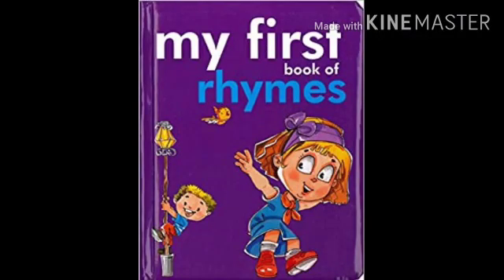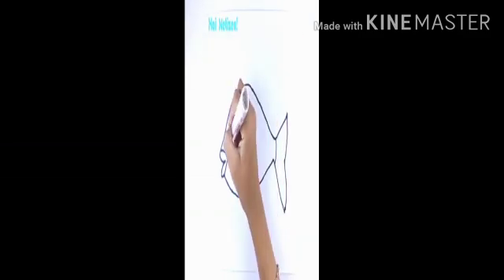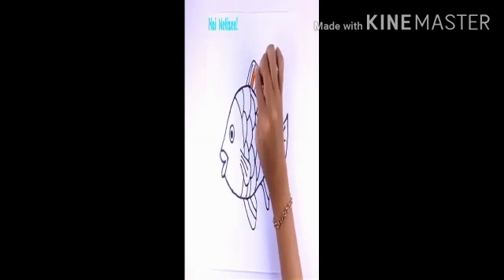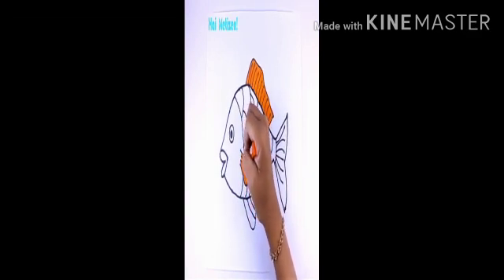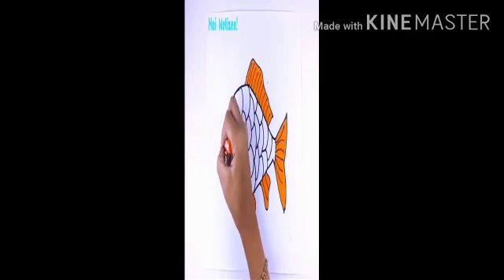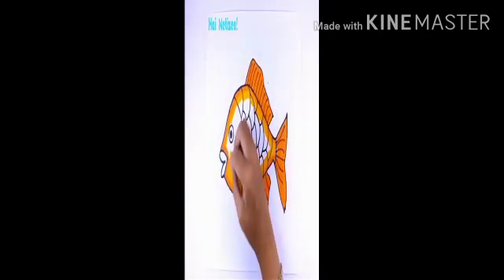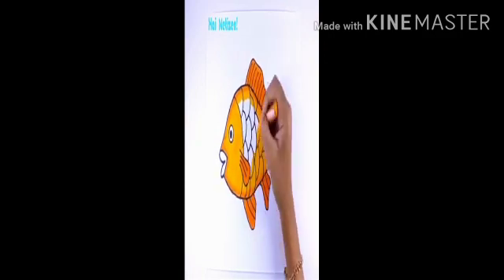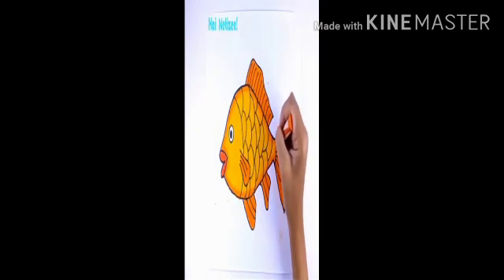St.joseph's school's video Library.Rhyme.Shikman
IT Team(SJSM)Approved by HASHMAT ALI